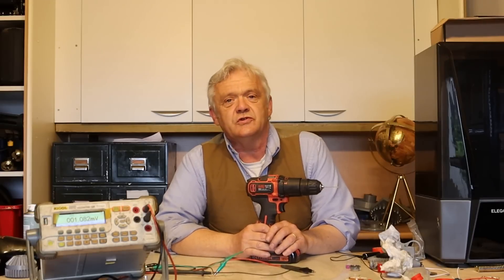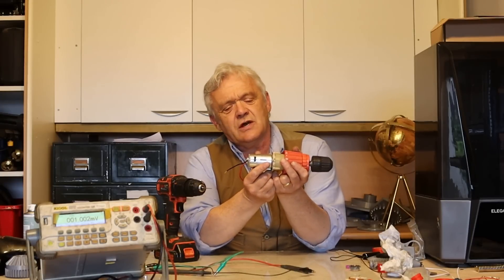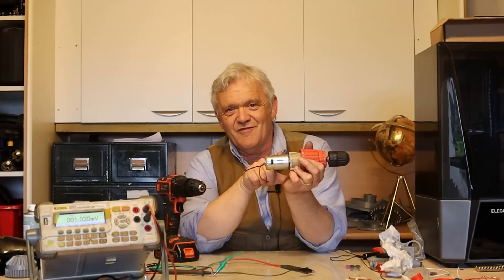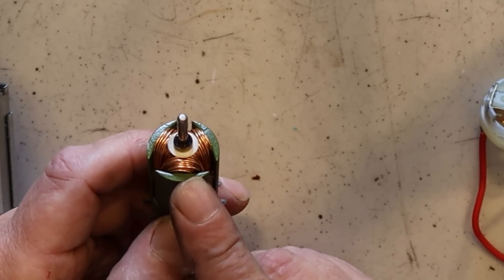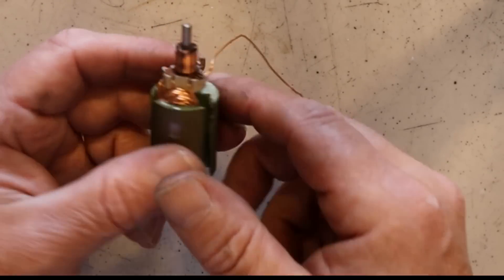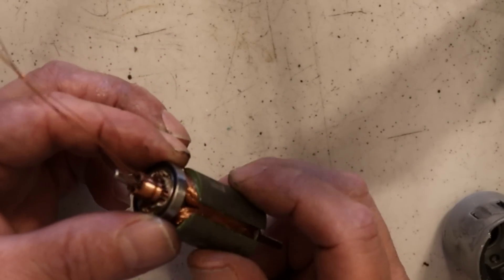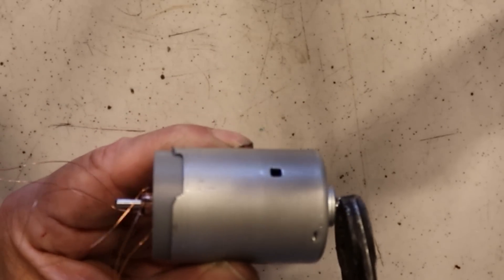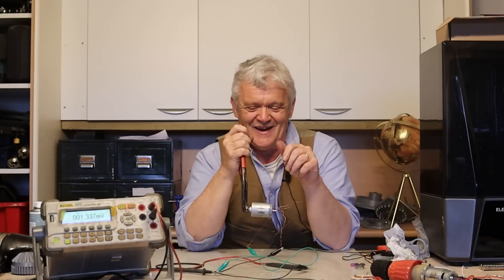2008 How To Convert A DC Motor To A Low RPM BLDC Generator - Repaired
I have no idea why the previous video was half deleted so here is an upload of the full version - I am sorry for the mess up